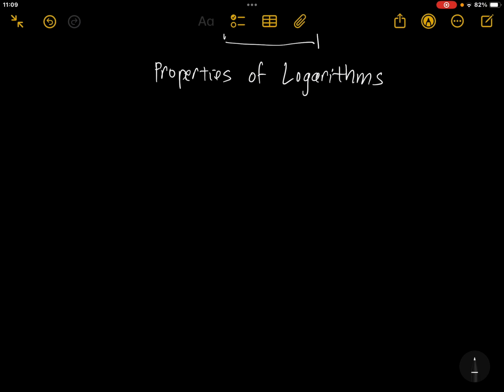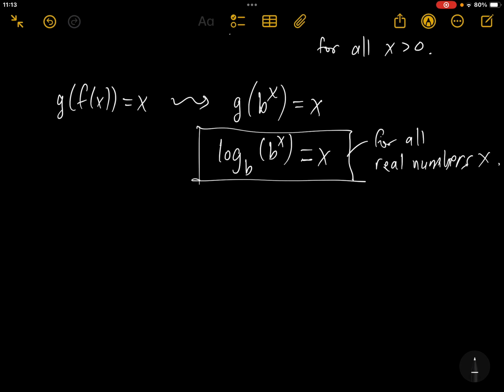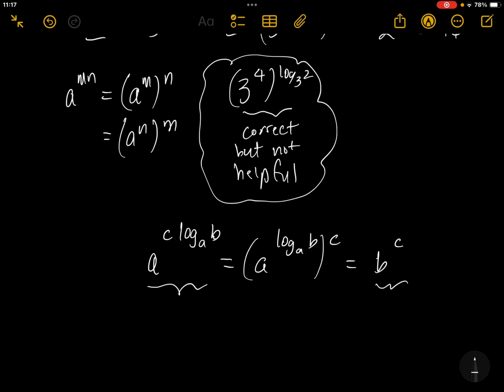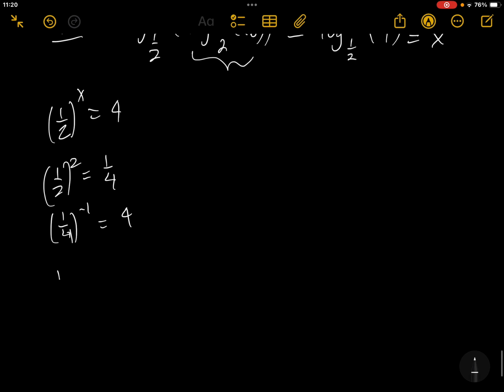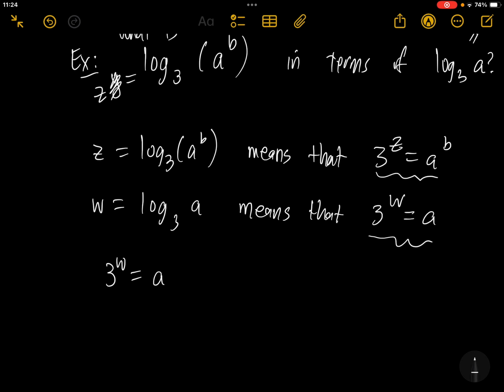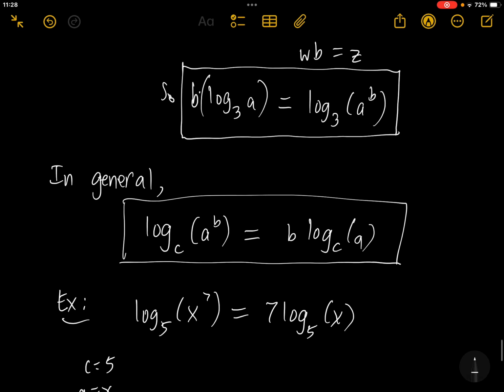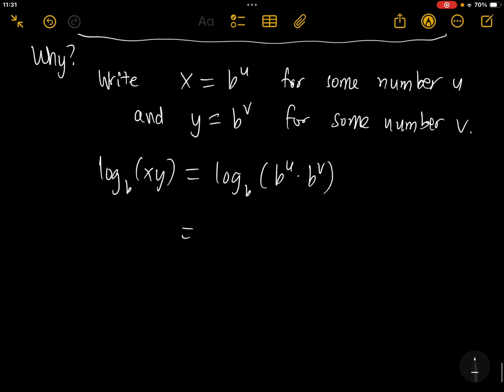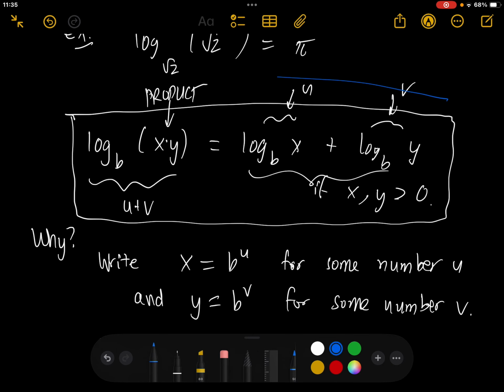Properties of Logarithms